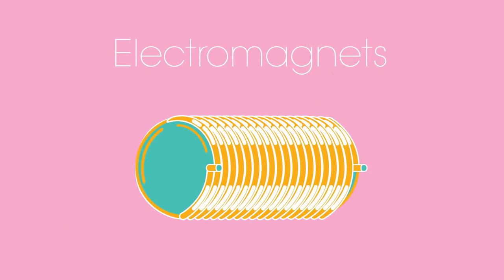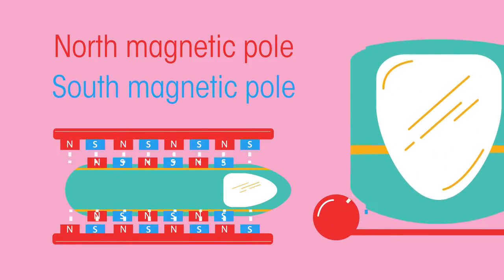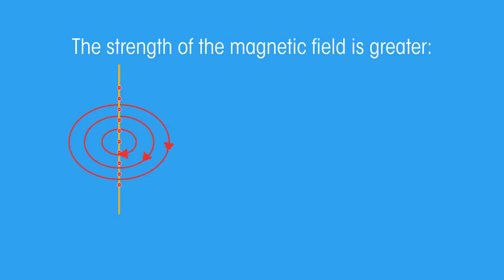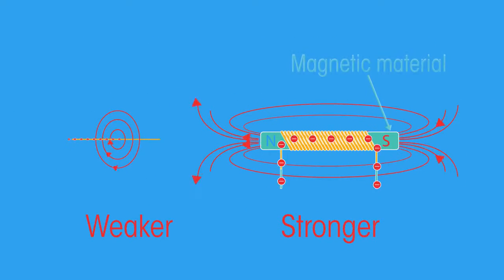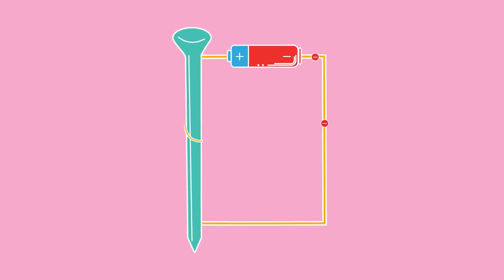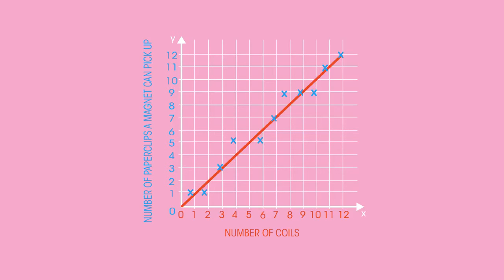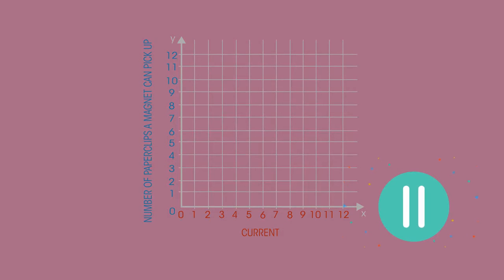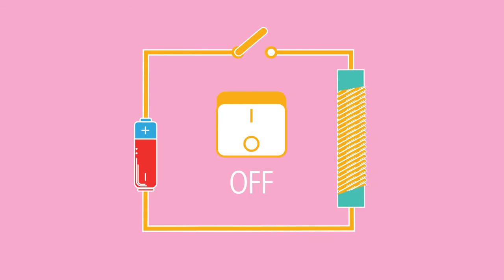Current & Magnetic Fields Magnetism Physics